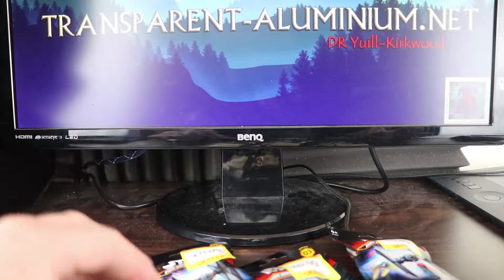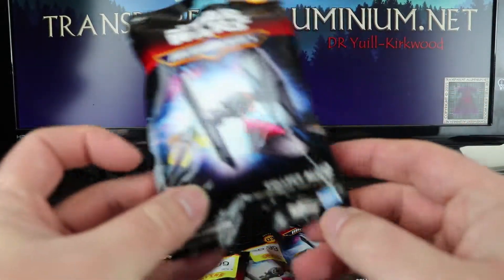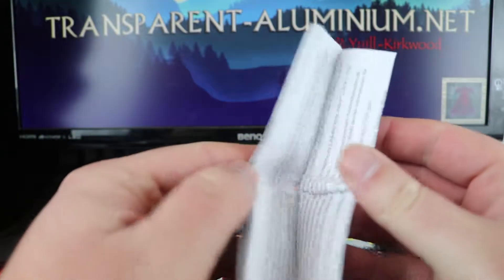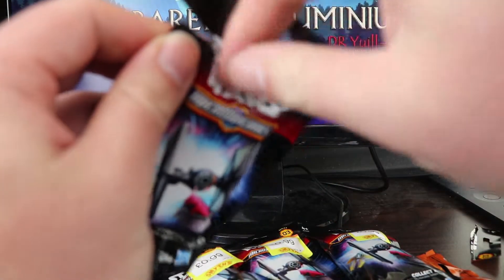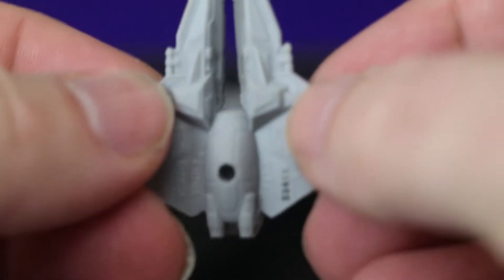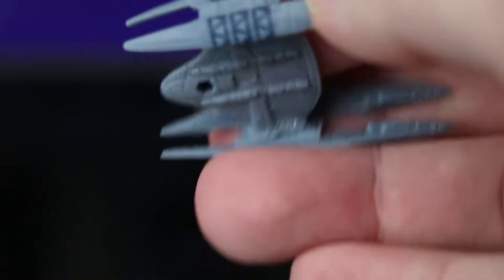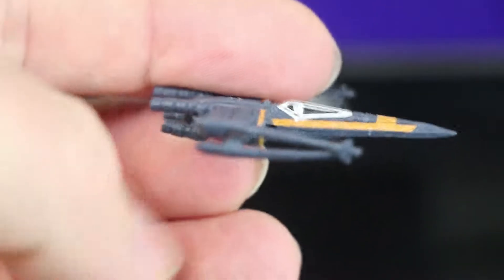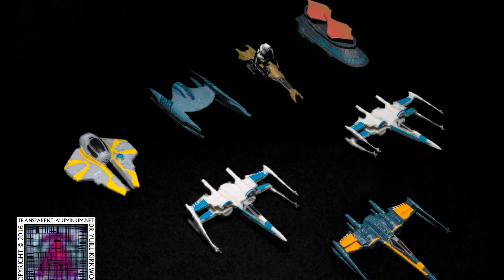Star Wars Micro Machines Blind Bags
Greetings Space Cadets, its been a while since we last opened up some Blind Bags to lets take a look at some Star Wars Micro Machines Blind Bags.

Let’s Play on Xbox Live:
Dr Ravenholm